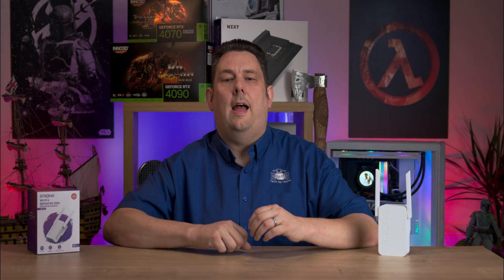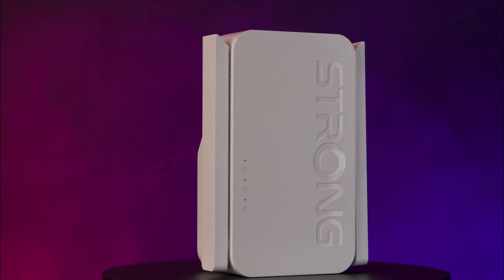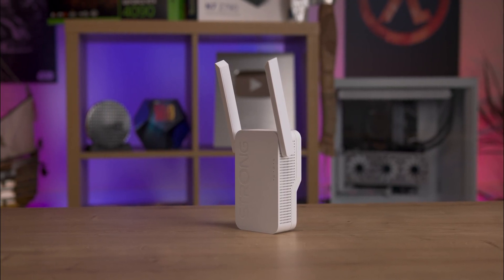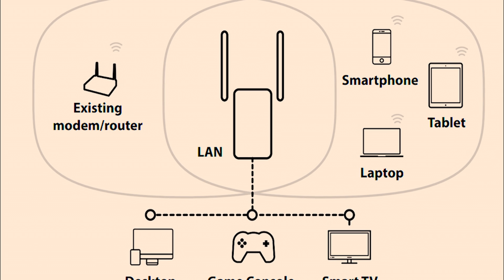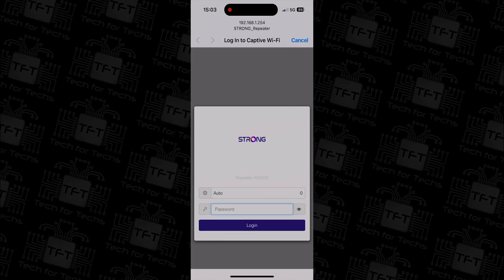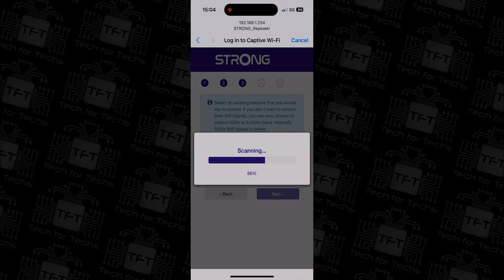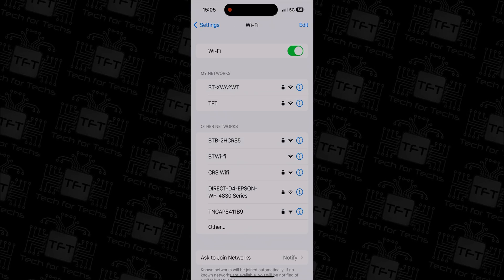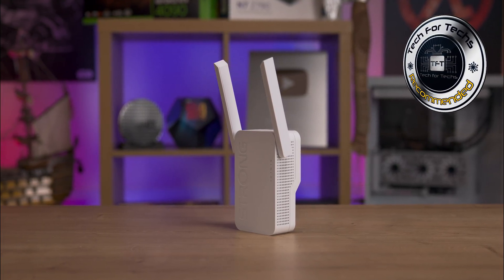Unlock Seamless Wi-Fi Coverage: Strong Repeater 3000 /AX3000 / AX3000UK - Review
The Strong Repeater AX3000 offers combined speeds of 3,000 megabytes per second and operates on both 2.4 GHz and 5 GHz bands. It features security protocols WPA 2 and WPA 3, indicator lights, and adjustable antennas. To set up, users need to restart their modem router, plug in the repeater, connect to its Wi-Fi, and enter the IP address 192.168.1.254 if the setup page doesn’t appear automatically. The default setup password is usually “admin.” Users should select the repeater option to maintain network cohesion and follow prompts to connect it to their Wi-Fi network. For optimal performance, place the repeater at the edge of the current Wi-Fi range and adjust device settings to select either the 5 GHz or 2.4 GHz band as needed. The video emphasizes that while the repeater extends coverage, it does not increase broadband speed at the router and suggests a mesh network system for extensive coverage needs.

00:00 Introduction to the Strong WiFi 6 Repeater
In this chapter, we introduce the Strong WiFi 6 repeater and its primary function of extending wireless coverage in homes and offices. We discuss how multiple repeaters can work together to eliminate dead zones.

00:37 Key Features and Specifications
Here, we delve into the specifications of the Strong Repeater AX3000, highlighting its impressive speed capabilities and dual-band functionality. Security features such as WPA 2 and WPA 3 are also discussed, ensuring safe connectivity.

01:20 Unboxing and First Impressions
This chapter covers the unboxing experience, detailing what comes with the repeater and the design elements of the device. We also explore the functionality of the indicator lights and antenna positioning.

02:39 Optimal Placement for Performance
We discuss the importance of placing the repeater at the edge of your existing WiFi range for optimal performance. Tips on avoiding common placement mistakes are shared to enhance the device’s effectiveness.

03:23 Setup Procedure Explained
In this chapter, we walk through the setup process for the Strong repeater, including the crucial first step of rebooting your modem router. Detailed instructions on connecting to the repeater and configuring it are provided.

🎵 Music licensed from Lickd. The biggest mainstream and stock music platform for content creators Sorry (Instrumental) by Justin Bieber, License ID: e5jY93mOjEd Try Lickd FREE for 14 days for unlimited stock music and get 50% off your first mainstream track

Category
Science & Technology